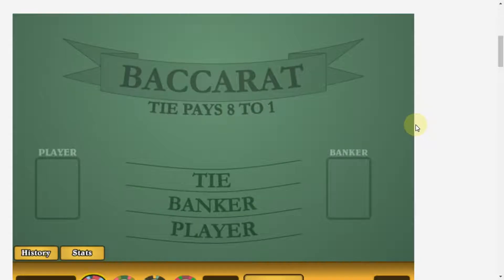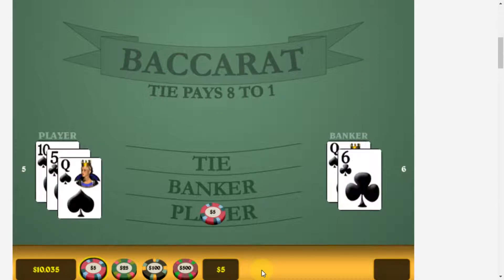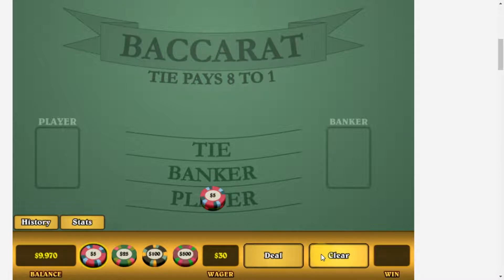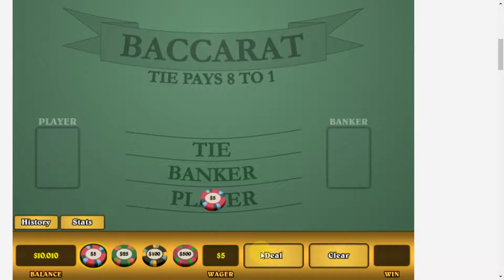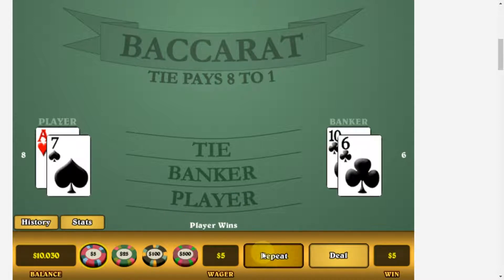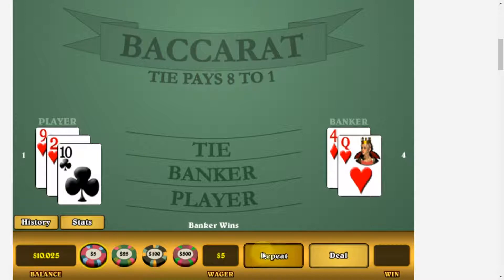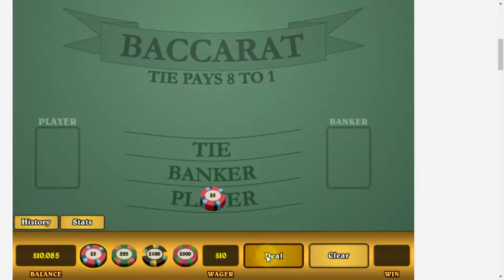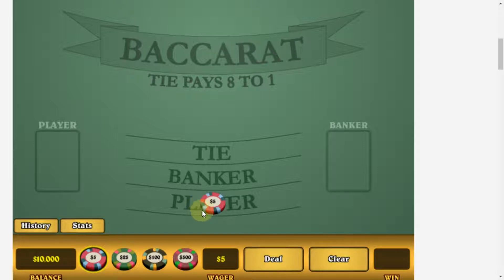Fibonacci Modified Baccarat $+75. Total = $595.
This Round was a tough one. We only got 3 sessions in for the 30 minutes with the 8 unit, $100 "stop-loss" I imposed. We still ended up with a respectable win of $+75 and finished 67% in the WIN column.

Combined Total = $595 in 14 hours of actual simulated "real play." Estimating 2 hands per minute in Bacarrat Speed Play.

1. $-60 (2 minutes)
2. $+100 (20 minutes)
3. $+35 (8 minutes)

W/L = 67%

595/14 hours = $42.50 per hour (SIMULATED).

** Free simulated play of Craps, Baccarat, Blackjack and more, where I practice can be found at the Wizardofodds.com website. This is a non-casino website.

In these practice sessions, I am using a modified Fibonacci sequence for my style of play. My strategy is to keep losses at a minimum,
play within a stop-loss limit of $100 profit and an 8 unit max bet. I play to obtain small wins and maximize my "Comps" to offset any losses when playing at a "brick and mortar" casino. You understand that there are no "systems" that will make you a guaranteed winner.

If you are not familiar with the Fibonacci sequence or want some more information on it, just Google it and you'll find plenty of information.

Essentially it goes like this...if you win move two spaces to the left. If you lose move one to the right following these numbers.

1,1,2,3,5,8,13,21,34,55,89. to get to the next bet you add the last two numbers to the left together. Make sense?